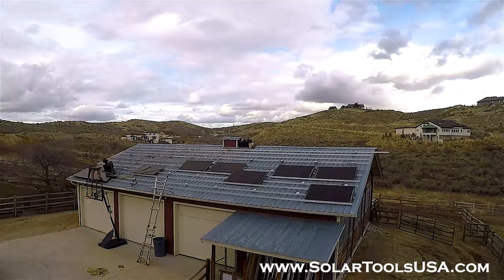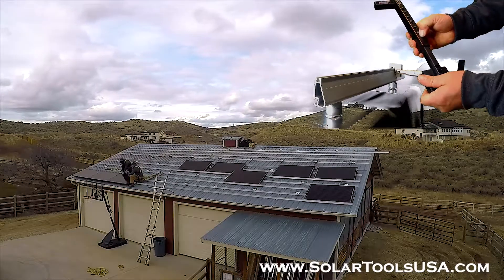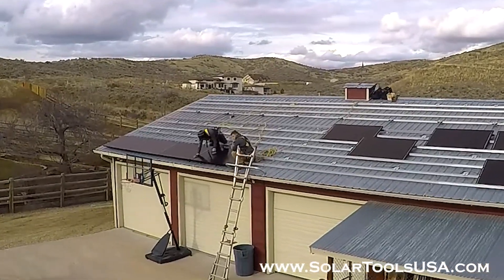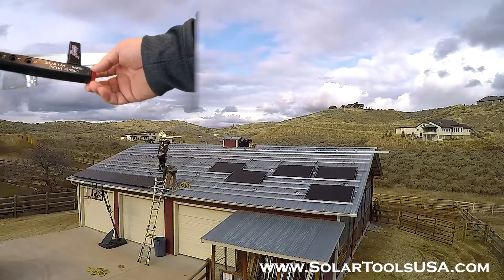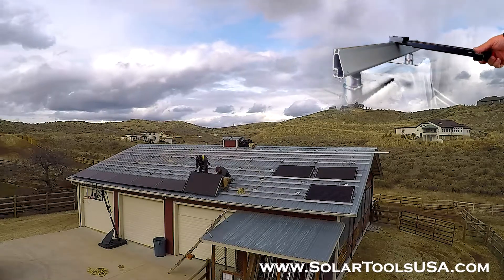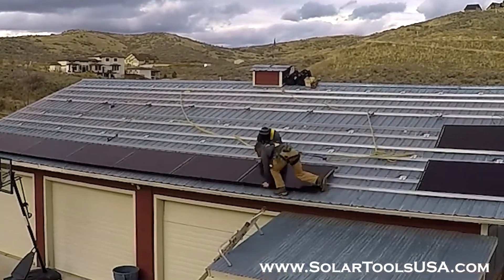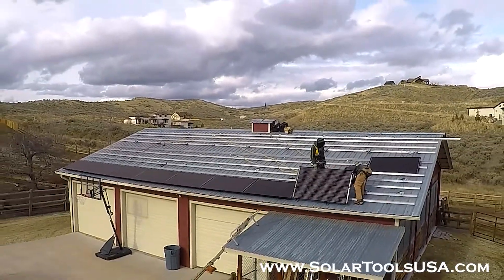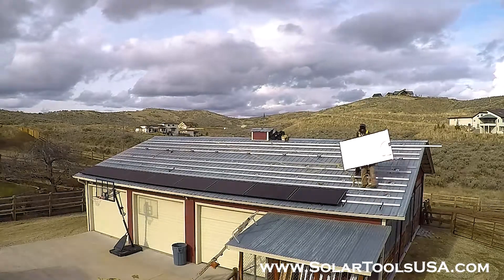Solar Panel Hanger How it Works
A short video on how the solar panel hanger works on an actual jobsite. This is a rooftop installation showing two installers working on the first row of the system. Take special notice that the installers spend very little time near the edge of the roof.  This tool can help your solar installations be safer, faster and more accurate.